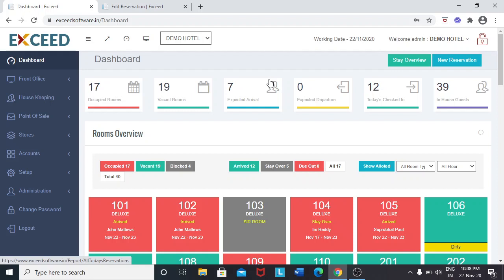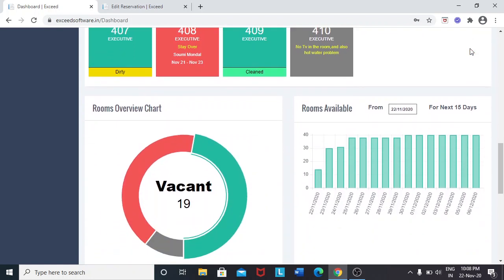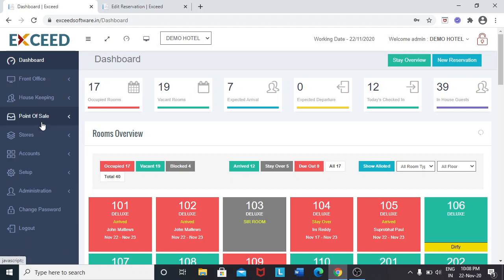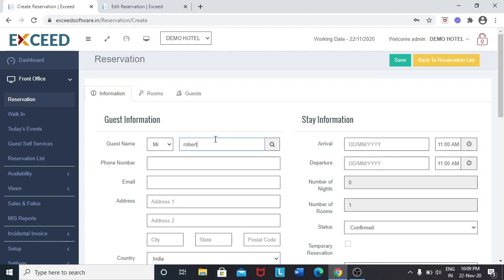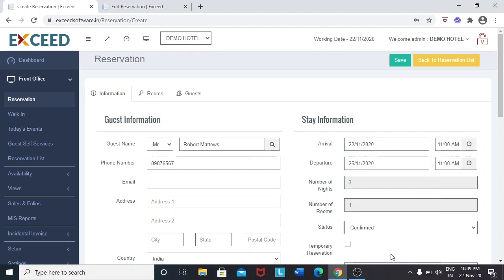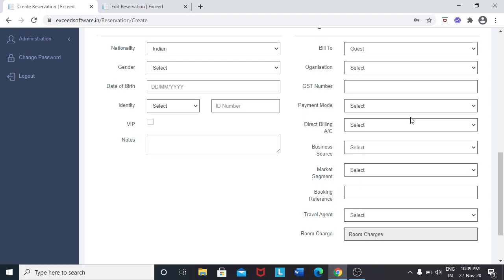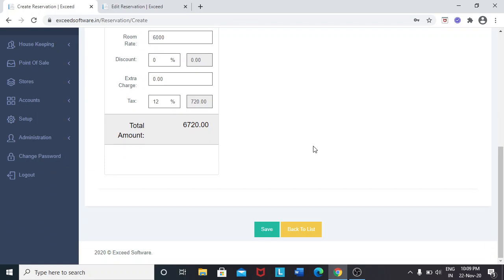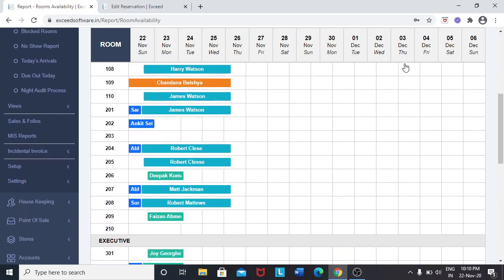Exceed Cloud Hotel Software - How to create reservation.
This video guides you on Exceed Cloud Hotel Software.

Exceed Hotel Software helps you manage all your hotel operations.
1. Front office operations
2. Reservation center
3. Housekeeping
4. Payment and billing
5. Food & Beverages Point-of-Sale
6. Stores & Inventory
7. Financial Accounting